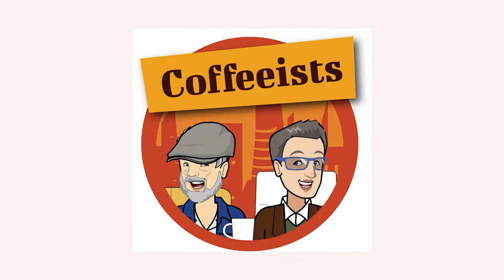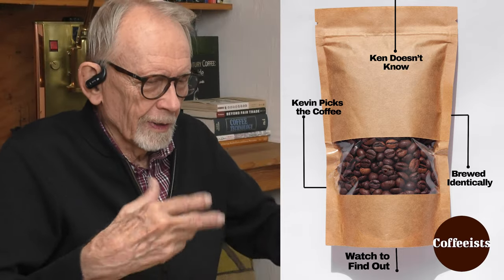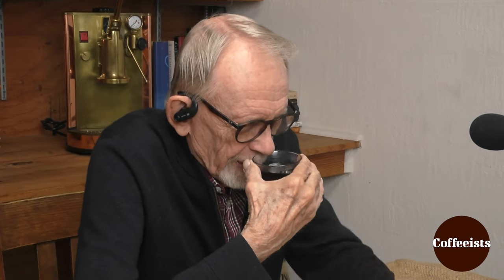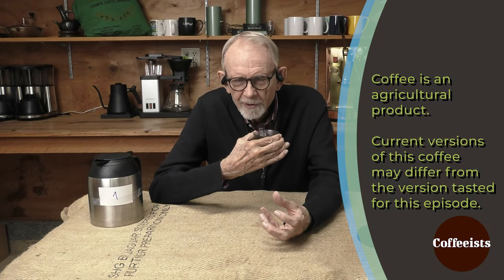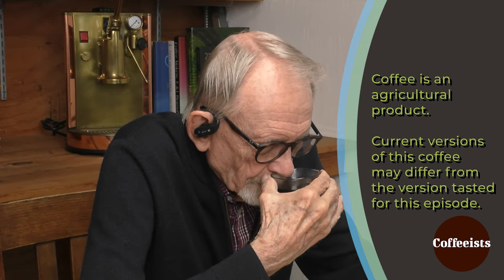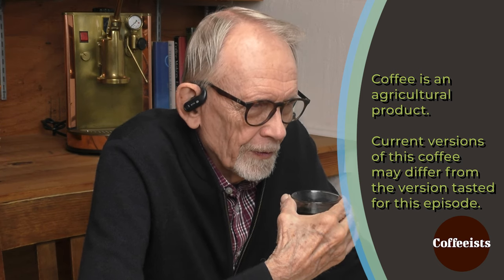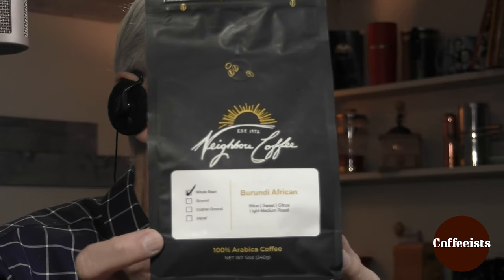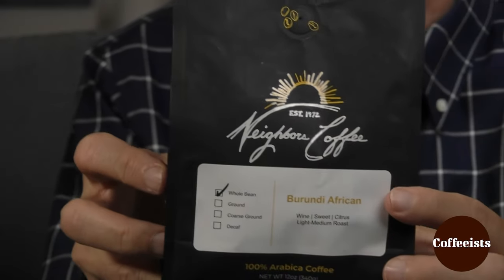Are You Missing Out on AFRICA's Most Underrated Gem?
Small country, big coffee. The latest series of episodes from Coffeeists focuses on the unique coffees from the small country of Burundi in Central Africa. Watch Episode 2 as Ken and Kevin taste a gem of a Burundi coffee. Find out who this roaster is!

Renowned coffee-tasting expert Kenneth Davids will lead viewers in a blind tasting of five Burundi coffees from five outstanding coffee-roasting companies. Ken has been involved in coffee since the early 1970s and has published four books on coffee, including Home Roasting: Romance and Revival, now in its second edition, and Coffee: A Guide to Buying, Brewing and Enjoying, which has sold nearly 250,000 copies in five editions. His most recent book is 21st Century Coffee: A Guide.

This series is hosted by brewing expert Kevin Sinnott. Kevin is a Chicagoland comic trained by Players Workshop of Second City. He is also the host and creator of Coffee Con Festival, a roving coffee festival established in 2011 that has hosted over twenty festivals nationwide in Chicago, New York, Los Angeles, Seattle and San Francisco.

Each set of Coffeeist episodes focuses on five coffees that are related in some way, usually by having been grown in the same region of the world. Viewers watch and learn as Ken and Kevin taste each of the five coffees and together discover their character in the cup and discuss the reasons they taste the way they do. This current series of episodes focuses on Burundi coffee, its unique characteristics, and that country's coffee-growing practices.